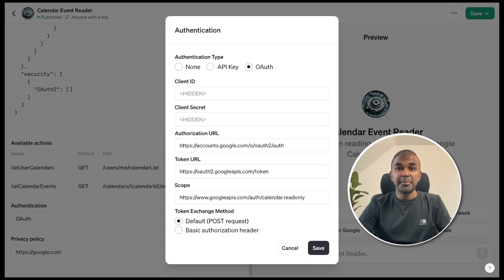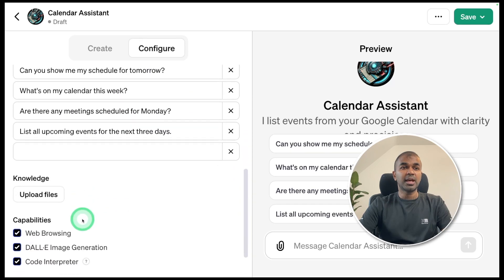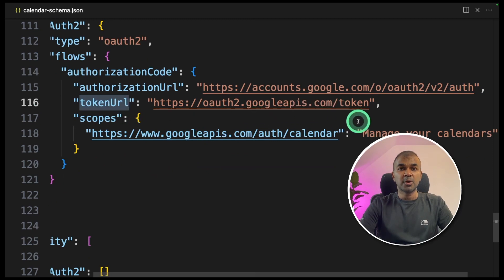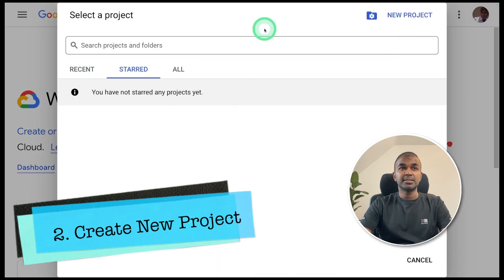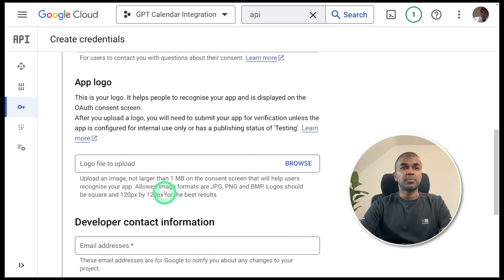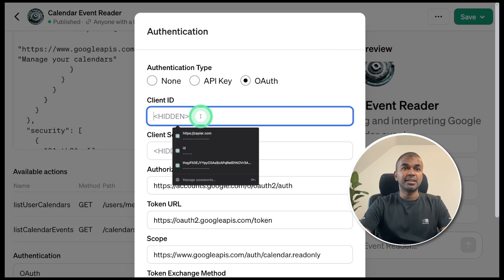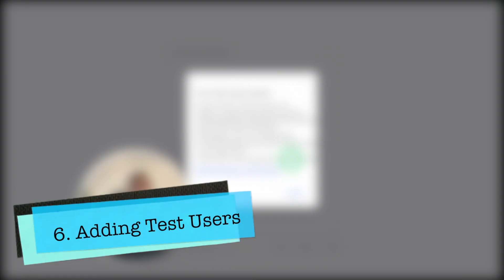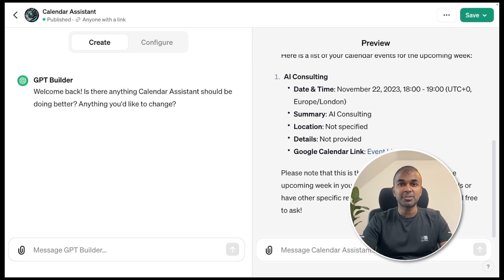GPT Action with Google OAuth 🤯 INSANE! How to integrate Google Calendar or ANY App?🚀 (Full Tutorial)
🌟 Welcome to an Unbelievable Journey of Securing GPT Apps with OAuth! 🌟

In this video, we dive into the world of GPT applications, teaching you step-by-step how to enhance security using OAuth, particularly with Google Calendar integration. Get ready to transform your GPT app into a fortress of security and functionality!

What You'll Learn:

🛠️ Setting up a custom GPT application.
🔑 Integrating OAuth for advanced authentication.
📆 Linking your app with Google Calendar API.
🧩 Navigating through OpenAI schema configurations.
🔐 Generating essential OAuth credentials in Google Cloud Console.
🚀 Testing and finalizing your secure GPT app.
Timestamps:

0:00 - Introduction to GPT and OAuth
0:42 - Creating Custom GPT in chat.open.com
1:08 - Configuring Endpoints and OAuth in OpenAI Schema
2:34 - Adding OAuth Credentials and Setup
3:00 - 1. Google Cloud Signup
3:05 - 2. Create Project
3:26 - 3. Enable API
3:43 - 4. Create Credentials
5:27 - Testing the Integration
6:02 - 5. Authorised Redirect URI
6:10 - 6. Adding Test Users
6:44 - Final Run
Benefits of Watching:

📈 Enhance your app's security and functionality.
🤓 Gain practical knowledge in OAuth and API integration.
🌐 Connect your GPT app with third-party services like Google Calendar.